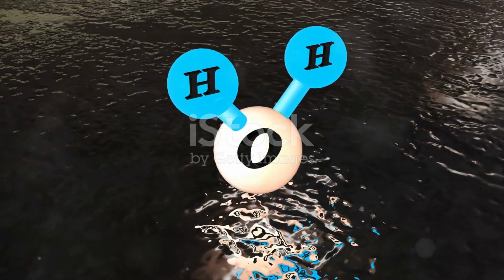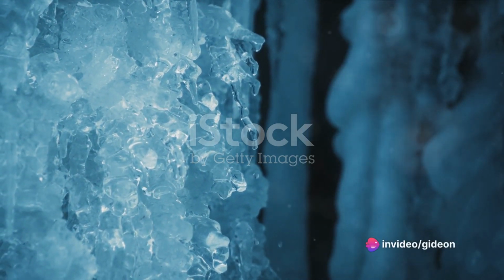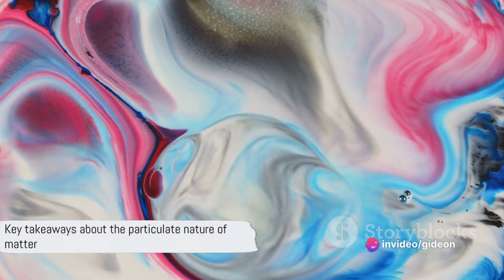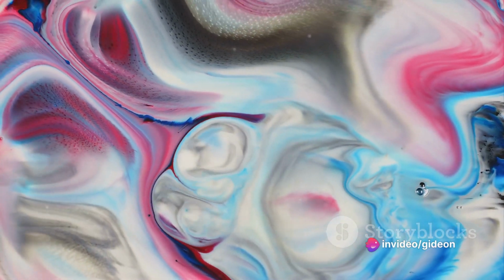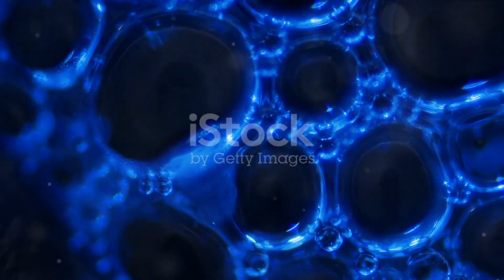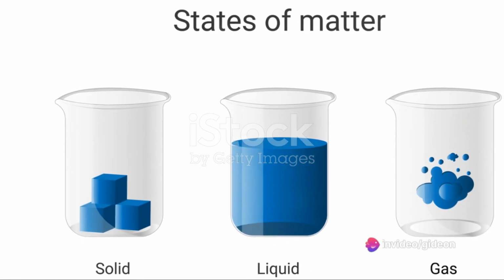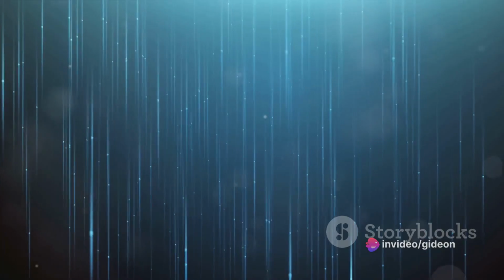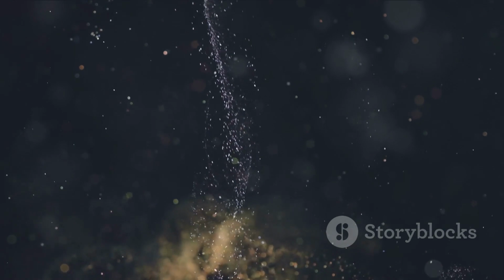the Particulate Nature of Matter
Video Description:
In this educational video, we dive deep into the fascinating world of the particulate nature of matter, uncovering its secrets in an engaging and easy-to-understand manner. Join us as we break down complex concepts and explain them in simple terms, using vivid examples and captivating visuals. Whether you're a science enthusiast or just curious about the building blocks of our universe, this video is perfect for you! Let's demystify the particulate nature of matter together.

OUTLINE:

00:00:00 The Particulate Nature of Matter
00:00:31 The Microcosm of Water
00:01:20 The Balloon Experiment
00:01:50 The Process of Diffusion
0